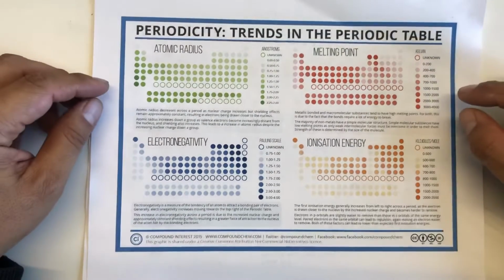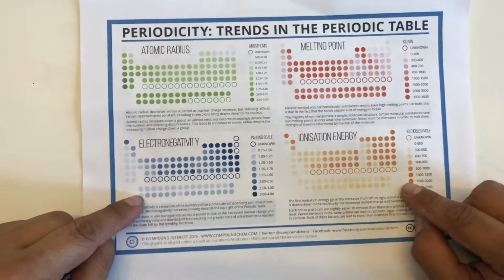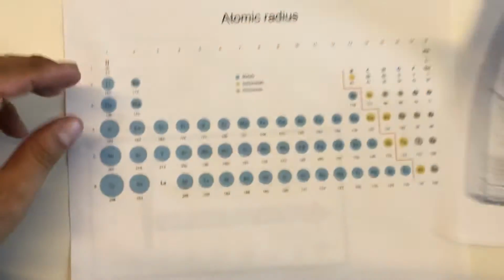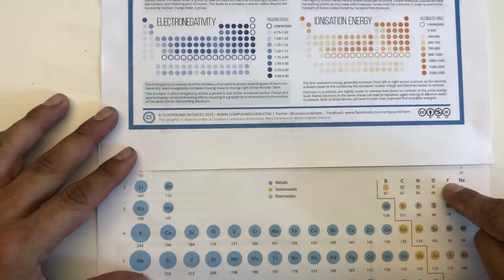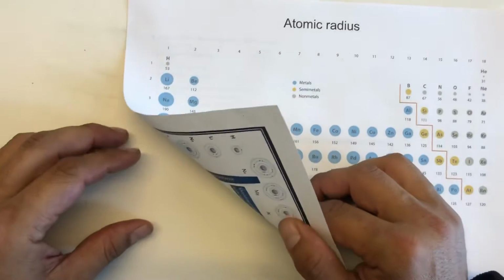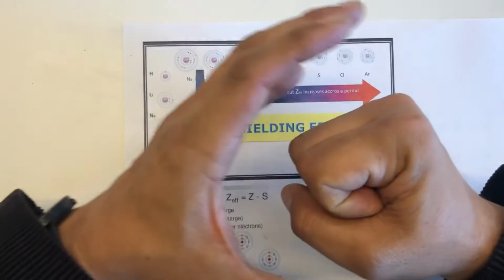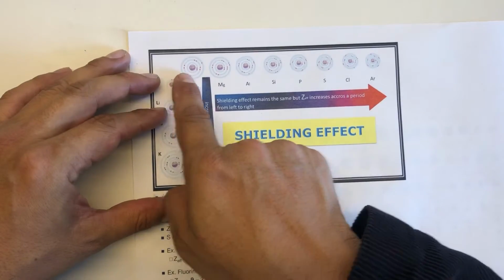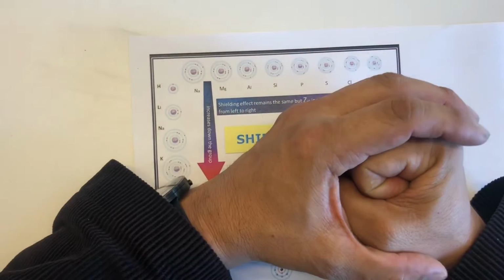periodic trends explained